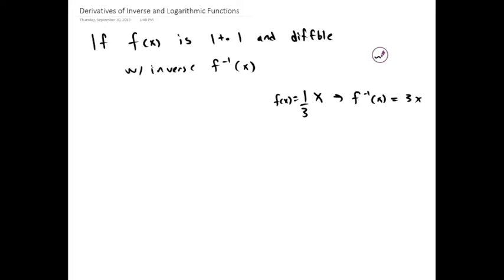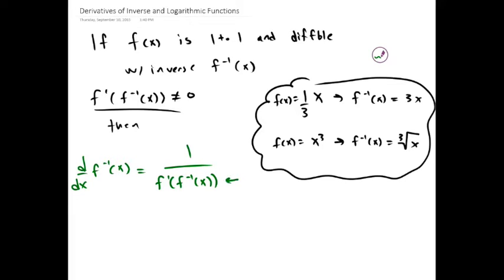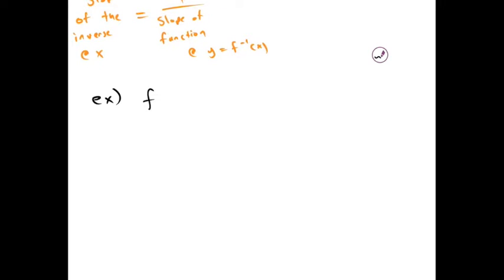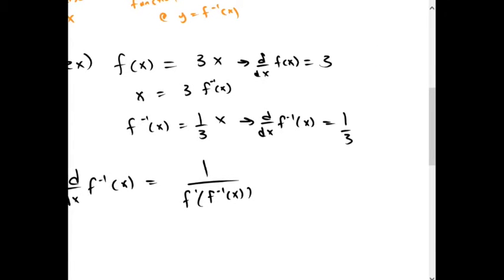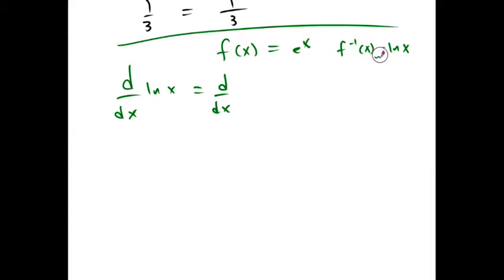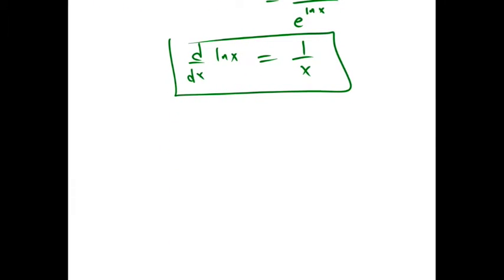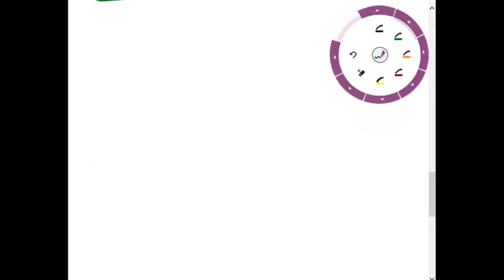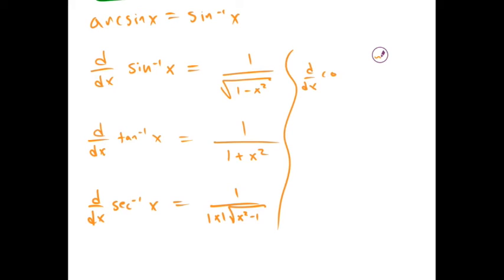Derivatives of Inverse & Logarithmic Functions | Overview | Calculus for Life Sciences | Griti